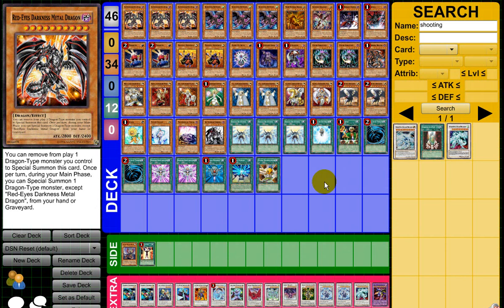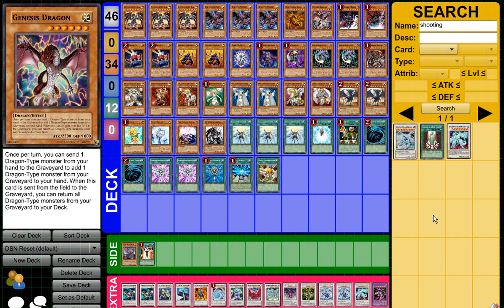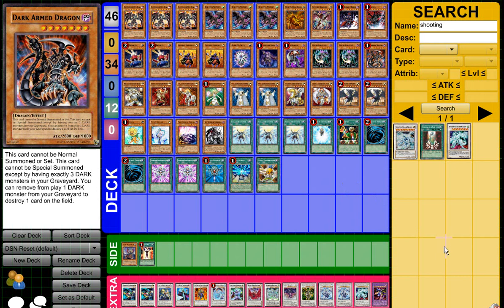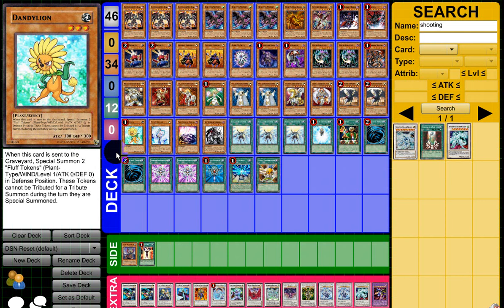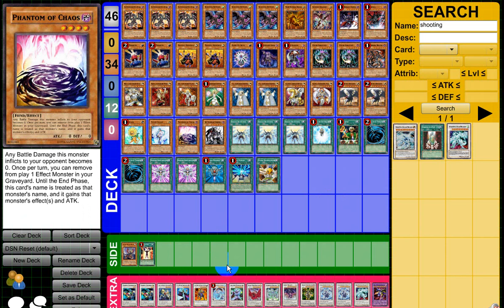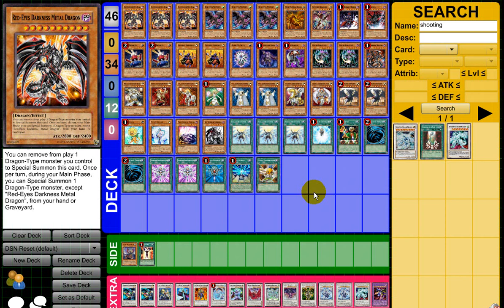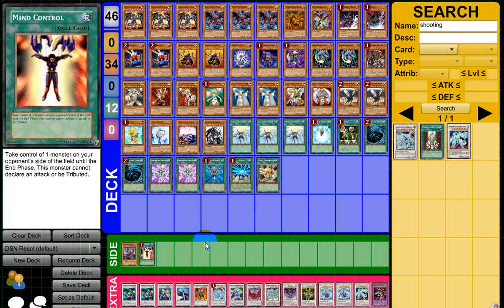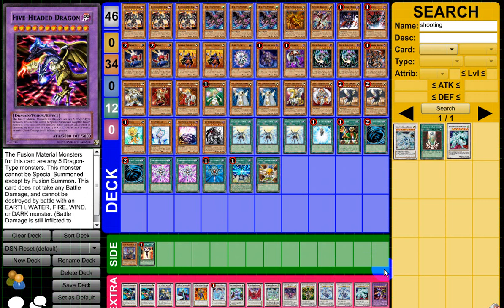DSN Reset??? (DragonSworn) Deck Profile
~~~Team Legacy all day!~~~

Deck List
Monsters : 34
x3 Redm
x3 Rew
x1 Prime Material Dragon
x1 Genesis Dragon
x1 Gorz
x1 Trag ( Will be 2 in new format Sept.)
x2 Card Trooper
x2 Magical Merchant
x1 Bulb
x1 Plague
x1 Necro Gardna ( Will be 2 in new format Sept.)
x2 Chaos Sor. ( May 1 chaos and 1 BLS for new Format)
x1 Dad
x1 Wolf
x1 Erin
x1 Jain
x1 Lumina
x2 Lyla
x1 Light Sworn Dragon
x1 Celestia
x2 JD ( Will be 3 in new Format Sept.)
x1 Dandy Lion :D
x1 Veiler
x1 Phantom of Chaos
x1 Sky Scorge

Spells:
x3 Solar Recharge
x1 Charge of the light Bri.
x1 Reasoning
x2 MST
x2 Monster Reincarnation
x1 Monster Reborn
x1 Future Fusion
x1 Hand Destruction ( Changed to Allure of Darkness)